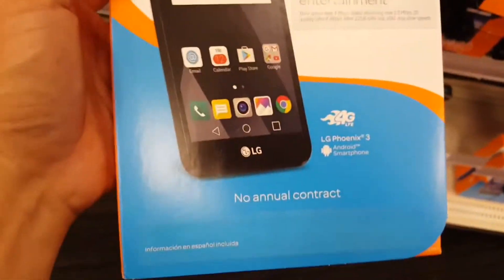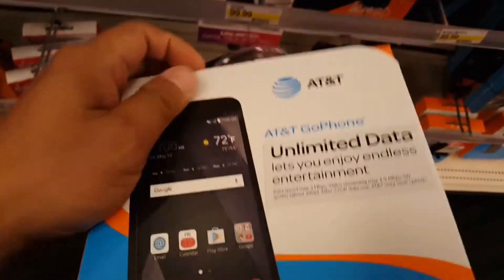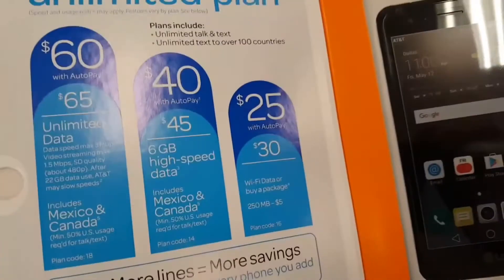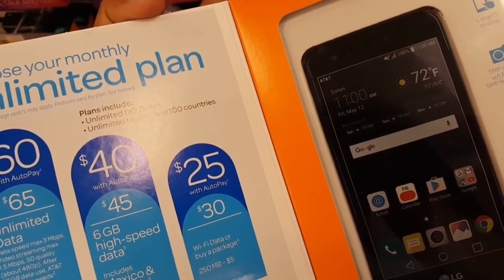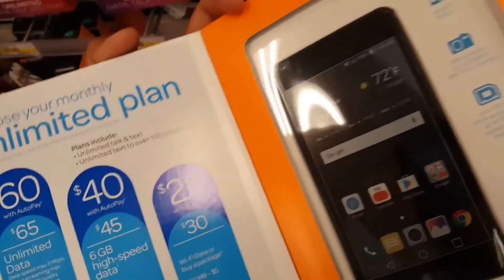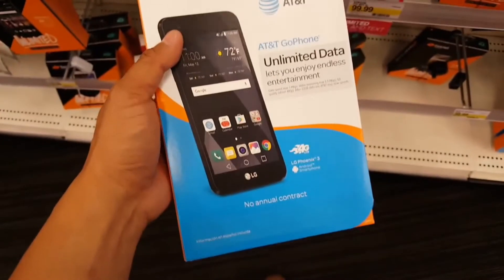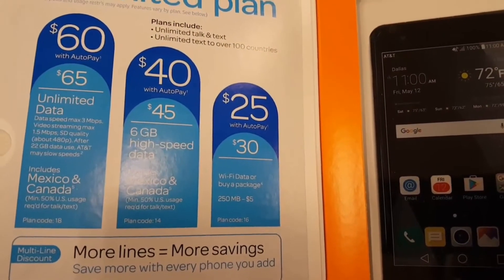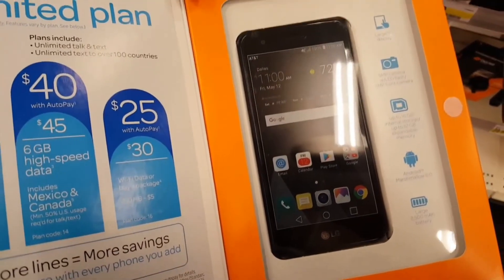Review of AT&T Prepaid - LG Phoenix 3 4G LTE with 16GB Memory Prepaid Cell Phone